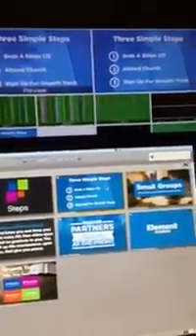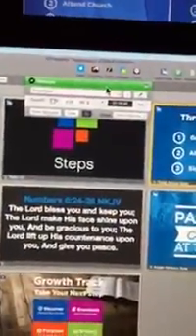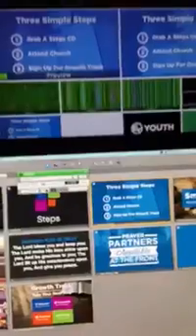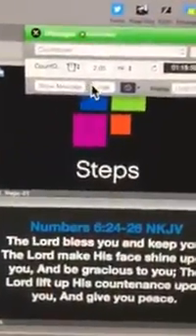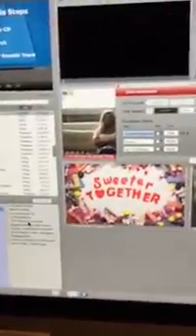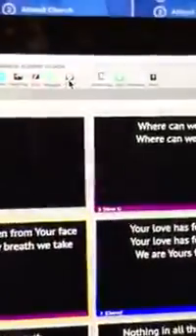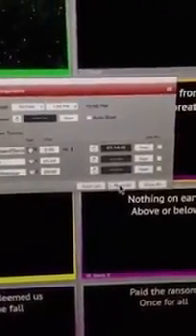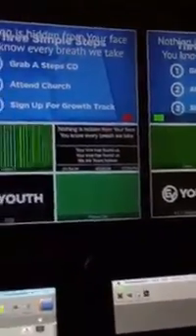Master Class Presentation Clocks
Master Class on how we use Presentation Clocks from Pro Presenter